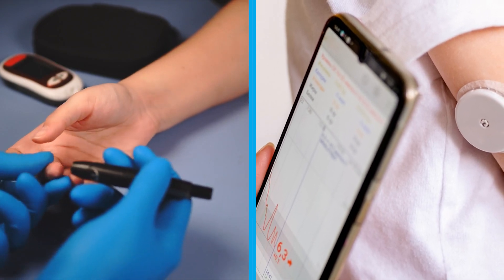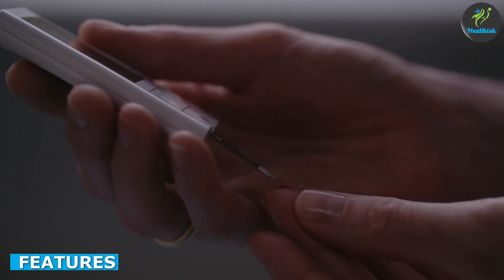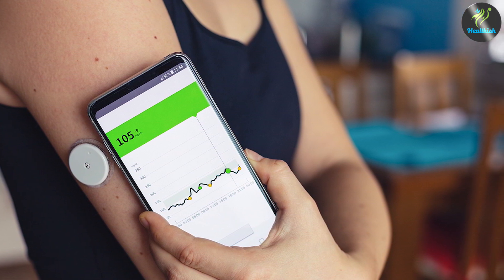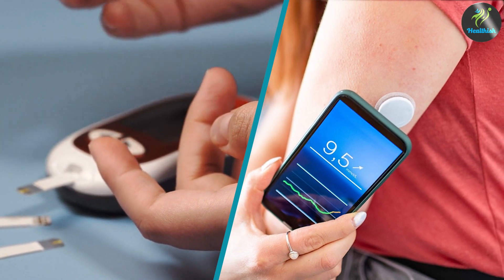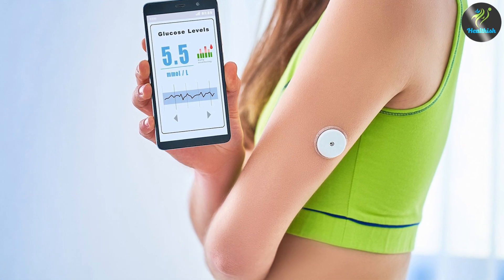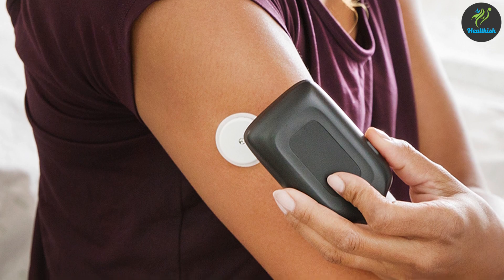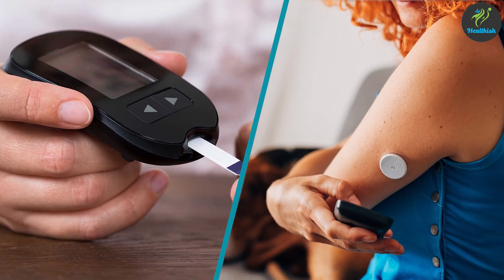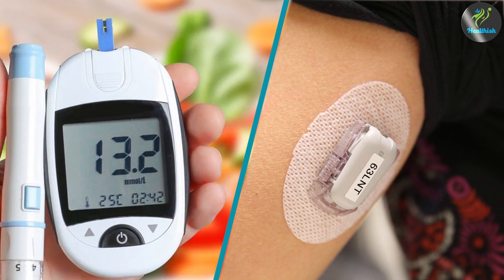Glucometer vs Continuous Glucose Monitor: Which is Right for You?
Glucometer vs Continuous Glucose Monitor - If you're managing diabetes, you know how important it is to monitor your blood sugar levels. But with so many options out there, it can be overwhelming to decide which device to use. In this video, we'll compare two popular options: the glucometer and the continuous glucose monitor (CGM).

First, we'll explain the difference between the two devices. A glucometer is a handheld device that measures blood glucose levels through a fingerstick test. A CGM, on the other hand, is a sensor that's inserted under the skin and continuously measures glucose levels throughout the day.

Next, we'll discuss the pros and cons of each device. While a glucometer is more affordable and doesn't require regular sensor changes, it can be inconvenient to test multiple times per day. A CGM is more expensive, but provides more comprehensive data and can alert you to dangerous highs and lows in real-time.

Finally, we'll offer some tips for deciding which device is right for you. Consider your lifestyle, budget, and preferences when making your decision.